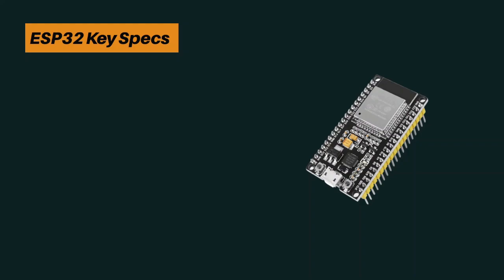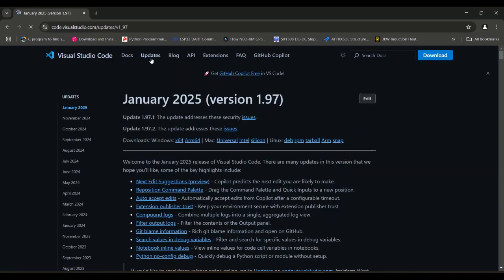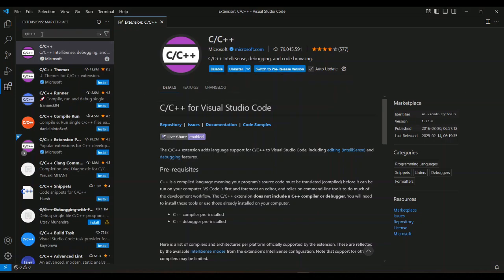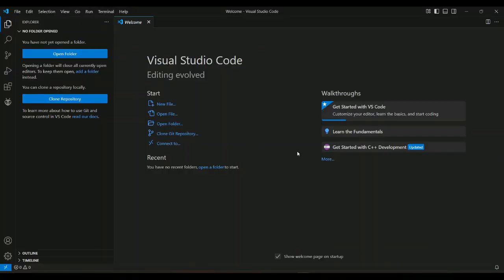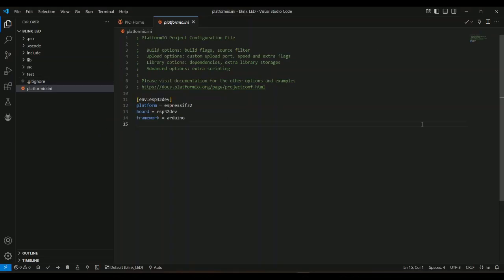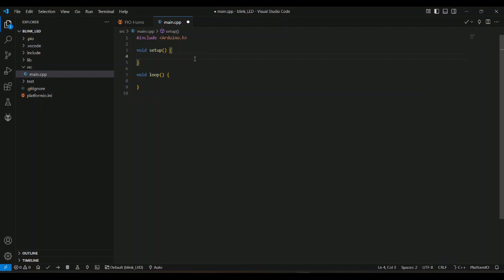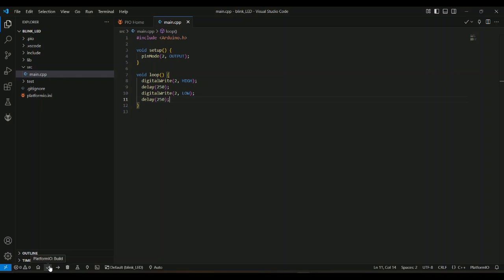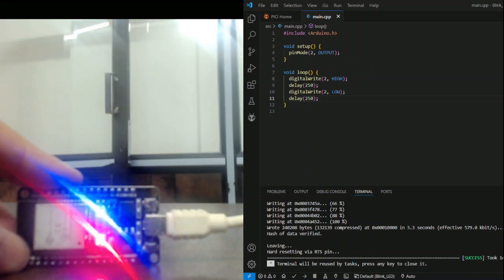3.1: ESP32 Getting Started | PlatformIO IDE | VS Code | Arduino Framework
ESP32 is the most popular microcontroller at the moment for all kinds of Embedded Applications due to its low cost to quality feature and on board wireless connectivity. This video explains the installation procedure to start writing programs with ESP32 using VS Code, PlatformIO IDE and Arduino Framework.
Chapters:
00:00 - Introduction
00:26 - ESP32 key specs
00:52 - Hardware requirements
01:20 - Installation steps
01:49 - VS Code download
03:10 - Installation of PlatformIO and C/C++ extensions
04:32 - USB to UART driver download
05:19 - Create a new project using PlatformIO
08:20 - Write a program to blink an onboard LED
10:08 - Compile and build
11:06 - Flash binary to ESP32